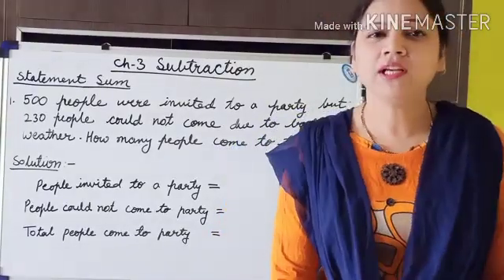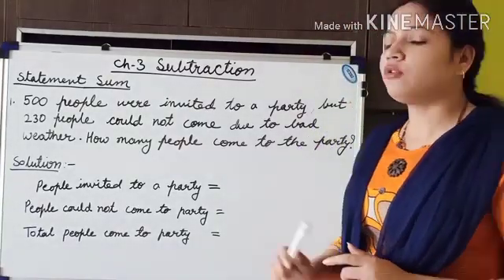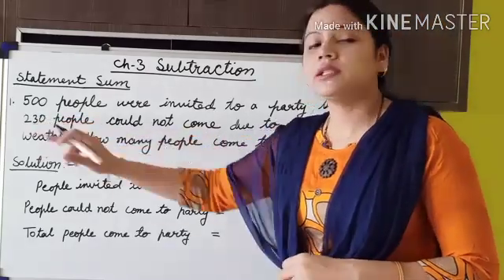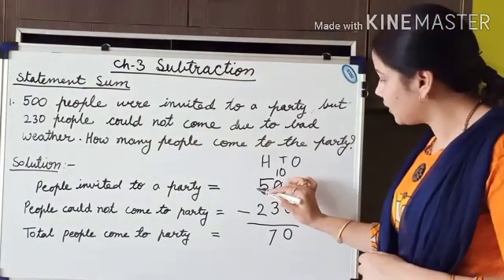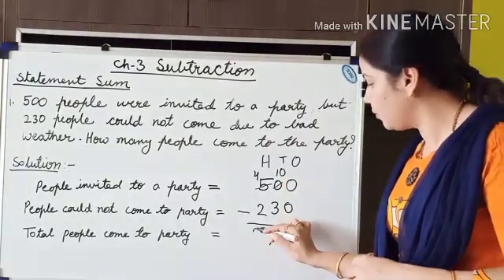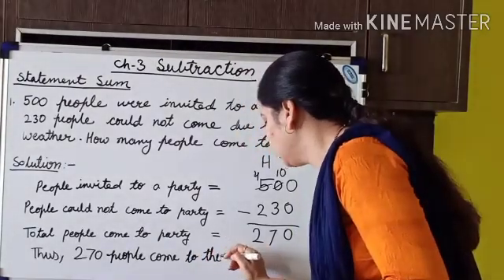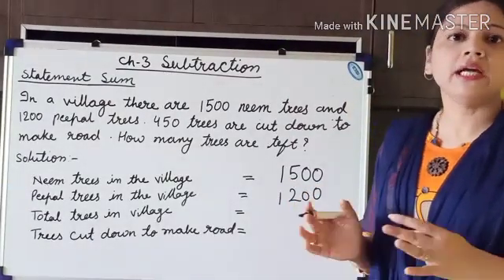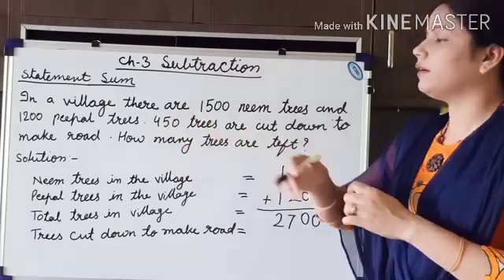CBSE Class 3 Maths CH-3 Subtraction video no 5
Word problems and framing statement sum